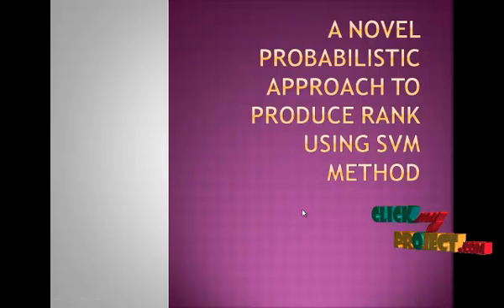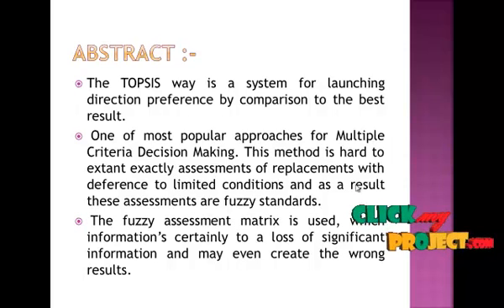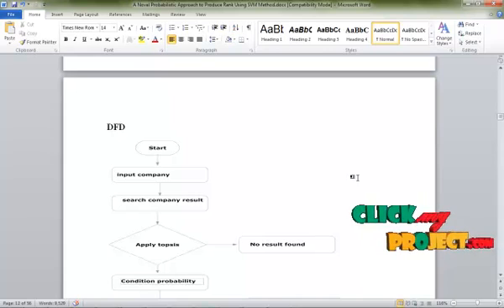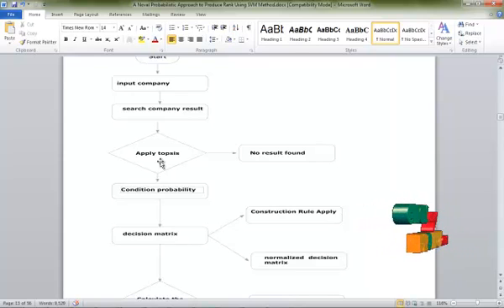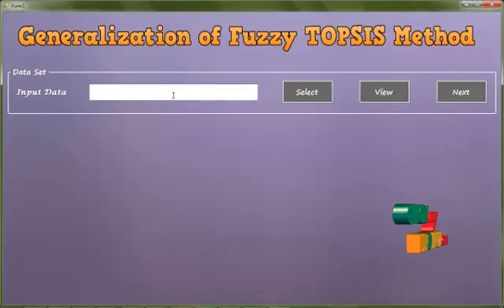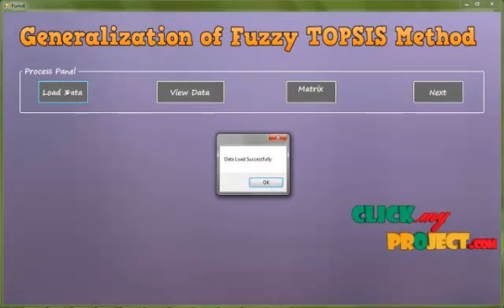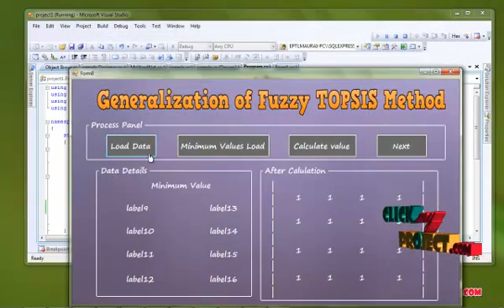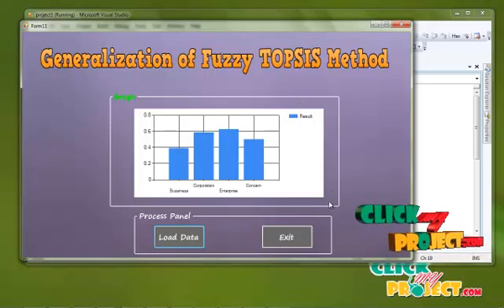Final Year Projects | An approach to generalization of fuzzy TOPSIS method